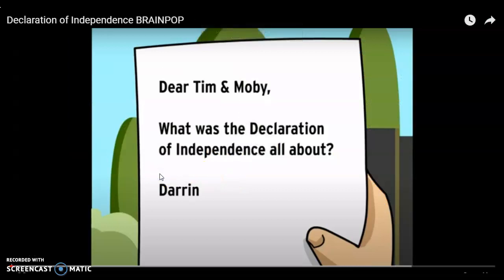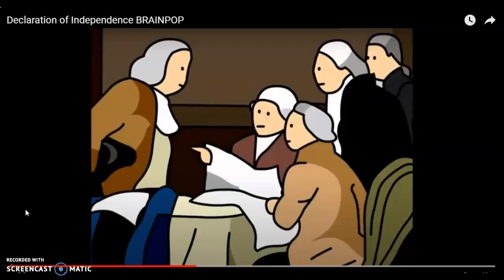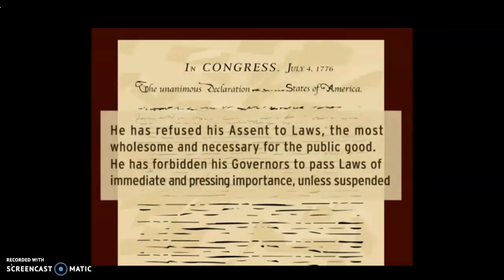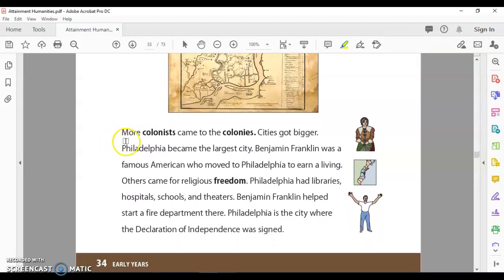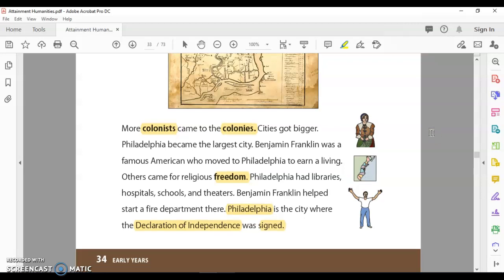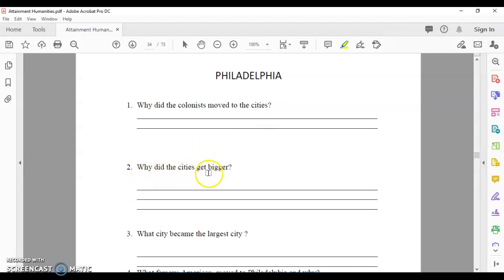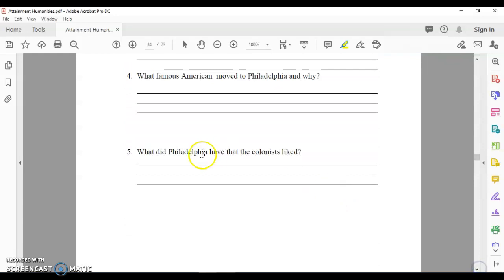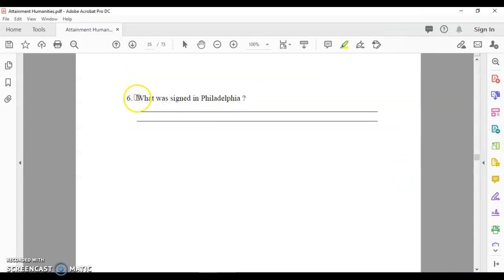History Level 3 05-06